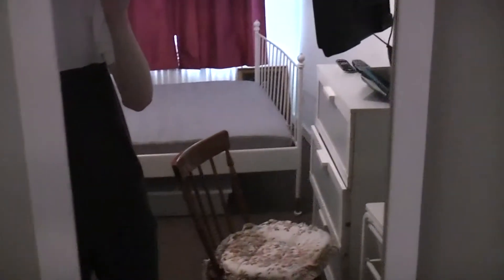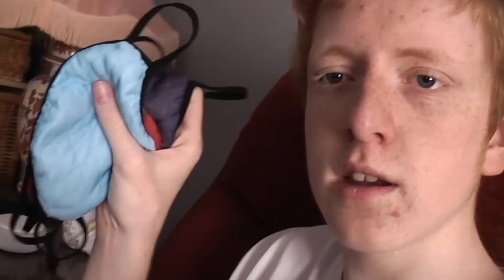SEEING MY BEST FRIEND FOR THE FIRST TIME IN 6 MONTHS!!!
Hi Guys! Today I am bringing you another Vlog in which I finally see my best friend for the first time since new year!

Please go and show her channel some love because I know she puts a lot of time and effort into them.